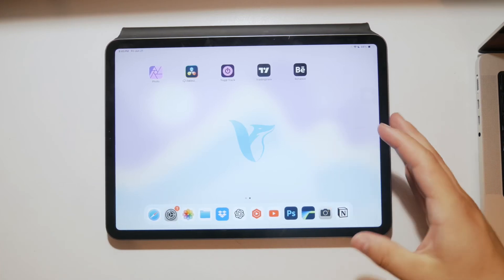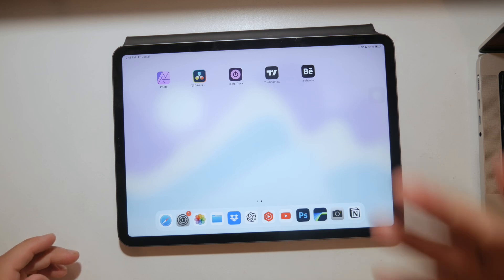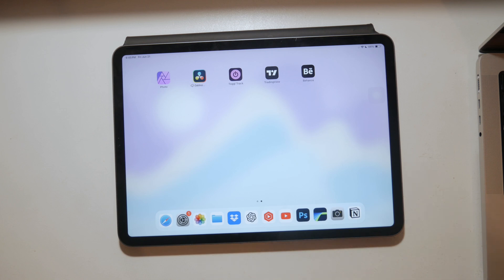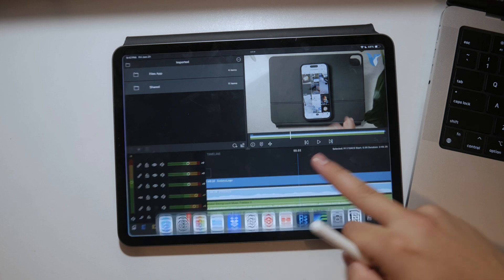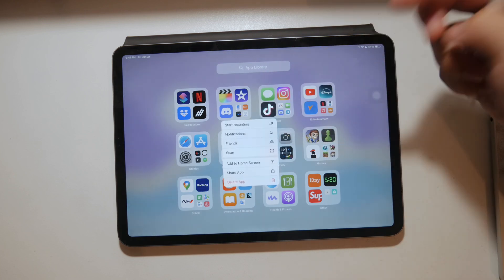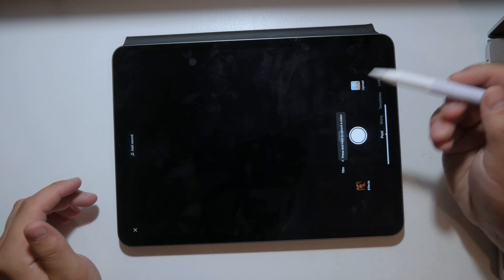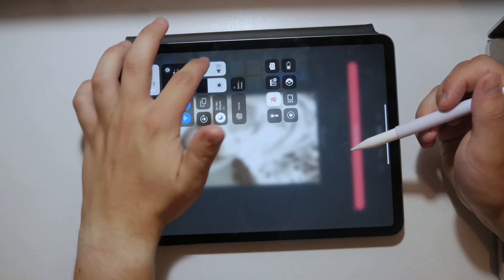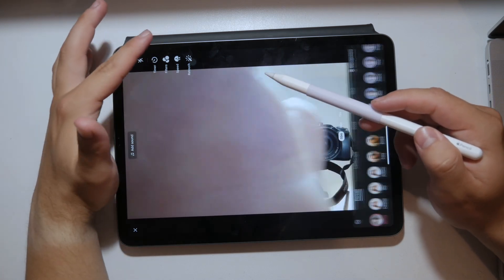How to Take Out Background on Video iPad (tutorial)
In this video, we will show you how to remove the background from a video on your iPad. Follow our step-by-step guide to use editing tools and apps to achieve a clean background effect. Perfect for creating professional-looking videos. Watch now to learn how to take out the background on video using your iPad.